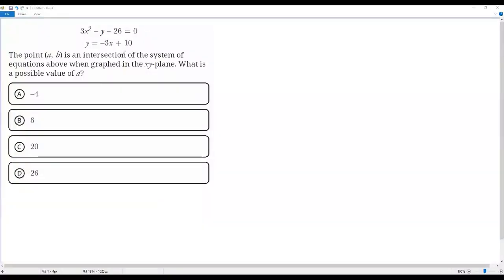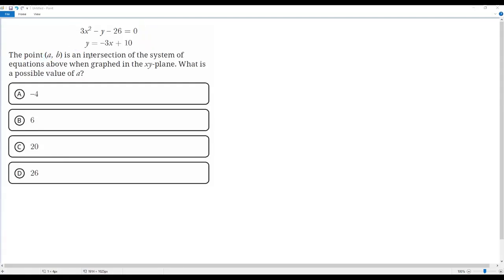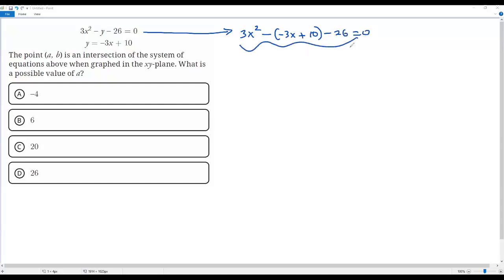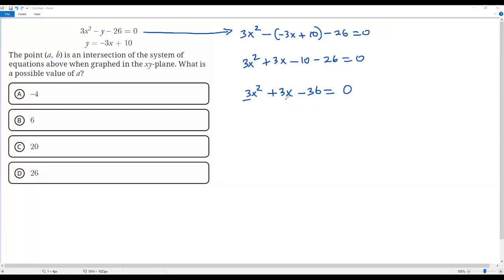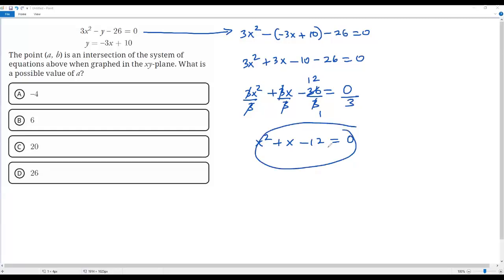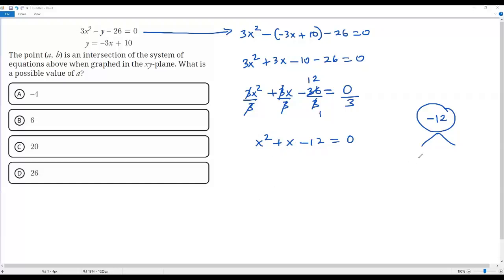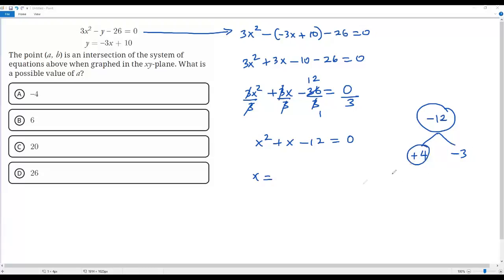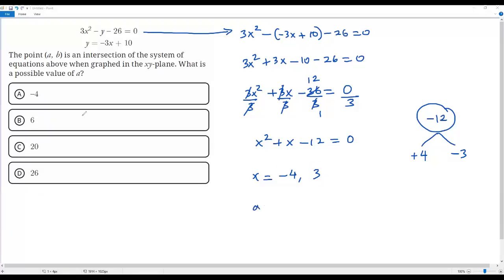SAT Math (System of Equations)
3x^2 – y – 26 = 0

The point (a, b) is an intersection of the system of equations above when graphed in the xy-plane. What is a possible value of a?

A)  -4
B)  6
C)  20
D)  26